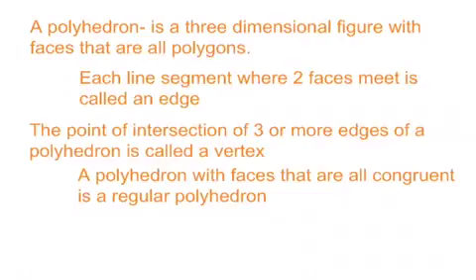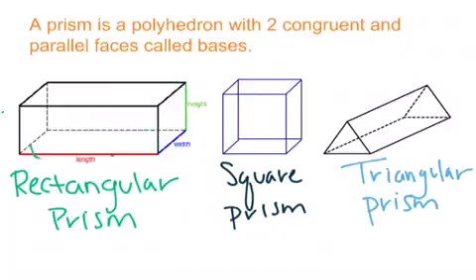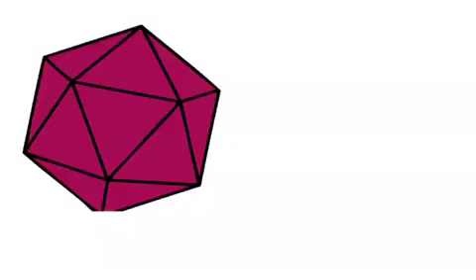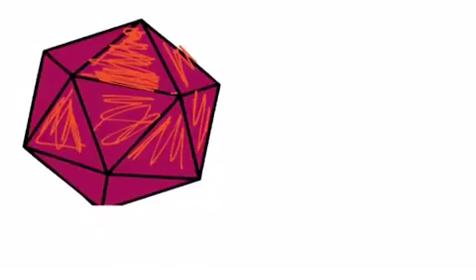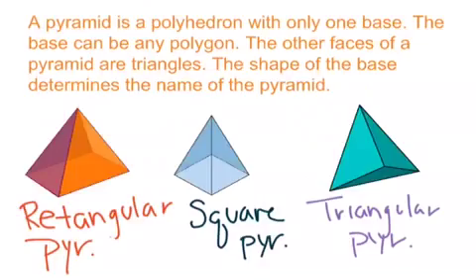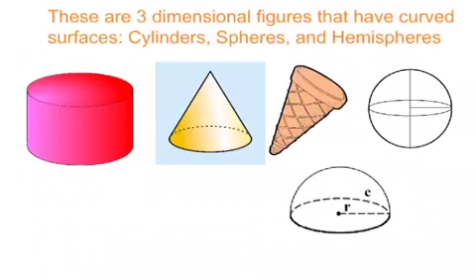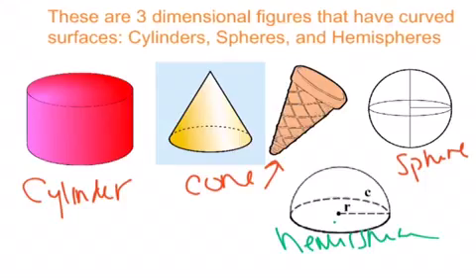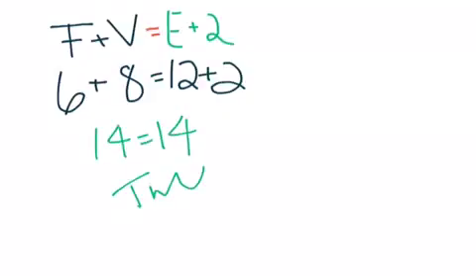G.B 11-1 Three-Dimensional Figures